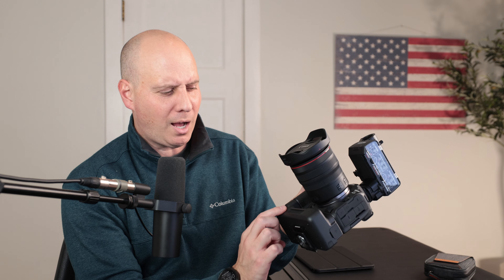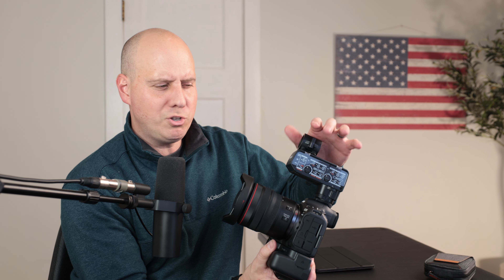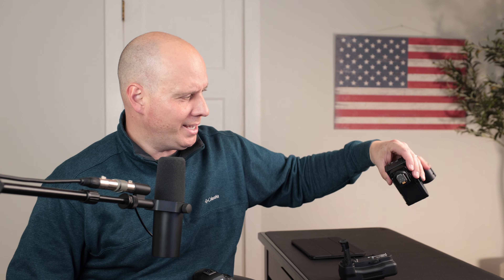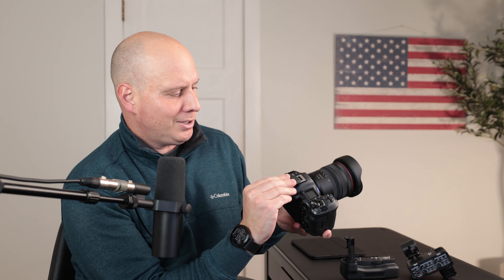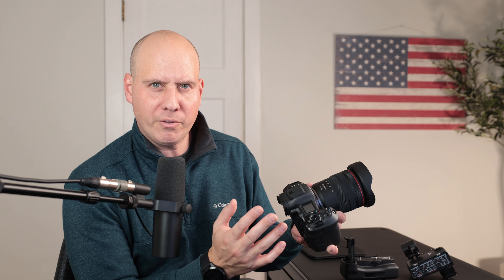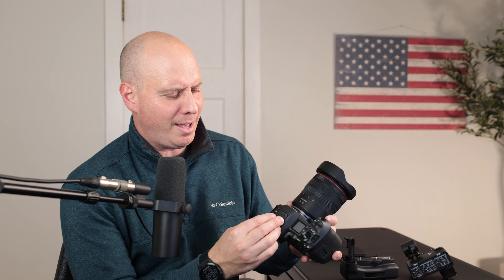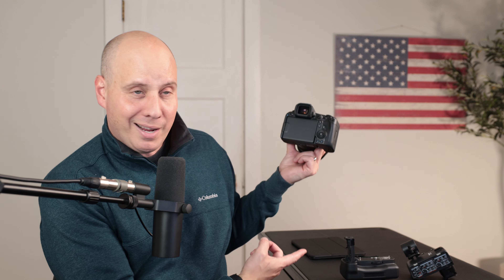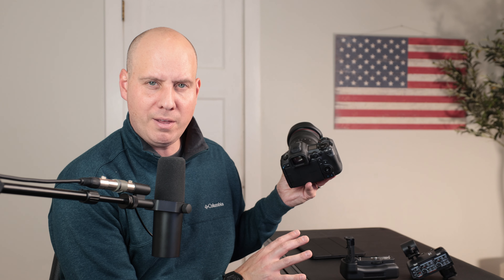CANON R5 II - 3 MONTH REVIEW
I have been using the Canon R5 II for that last three months and this is what I have concluded.

Canon R5 II

Canon Cooling Battery Grip

My Cameras:
Canon R5 II
Canon R7
Canon R6 II
My Lenses:
Canon 14-35 f4
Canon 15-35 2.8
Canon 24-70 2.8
Canon 70-200
Canon 24-105 F4
Canon 10-18 RFs

LEXAR TYPE B

MacBook Pro M4 Max
iVanky Dock
Best Mouse for Editing
My Drones:
DJI Mavic 3 PRO
DJI Avata 2
DJI FPV CONTROLLER 3